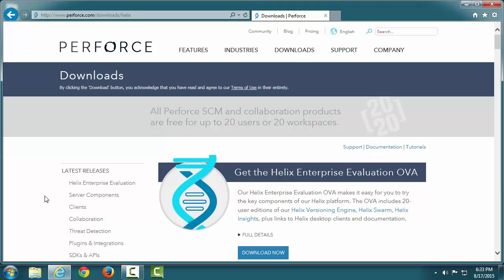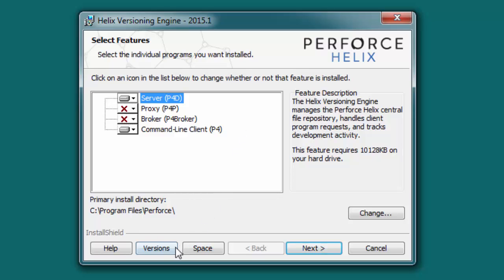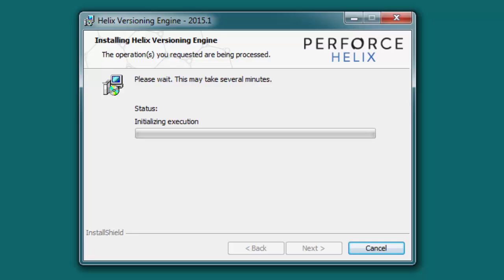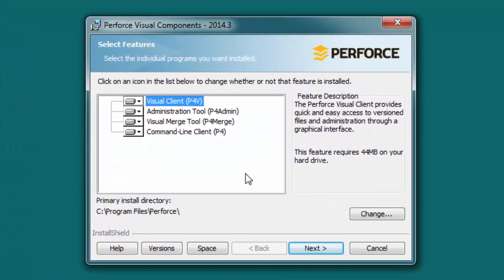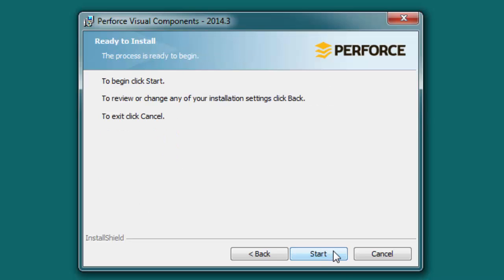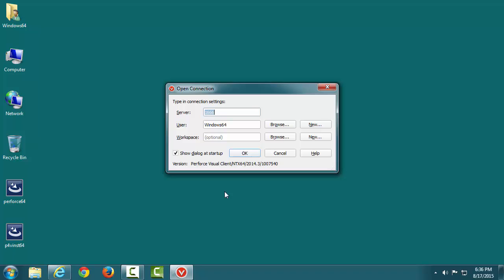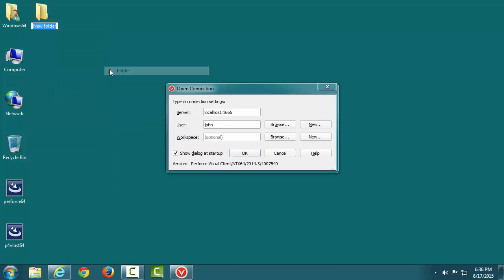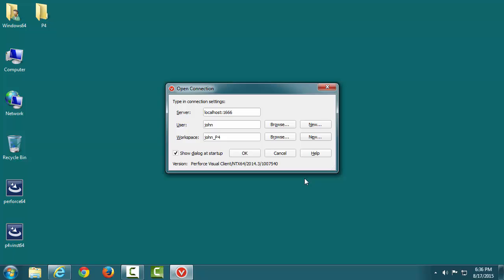5-minute Client and Server Setup on Windows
Install the Helix server and Perforce Visual Client (P4V). Setup user account and configure initial workspace.